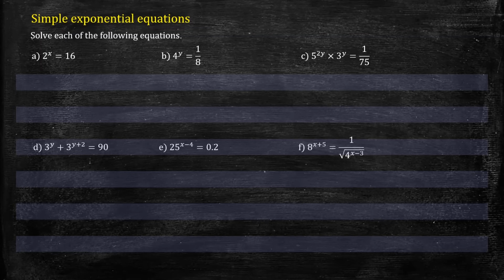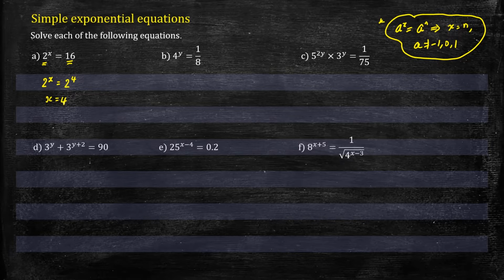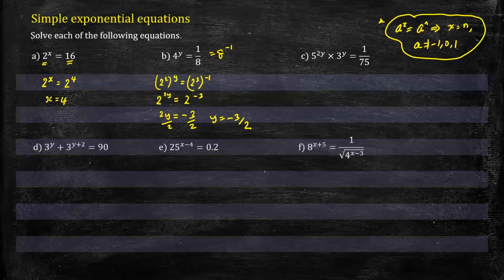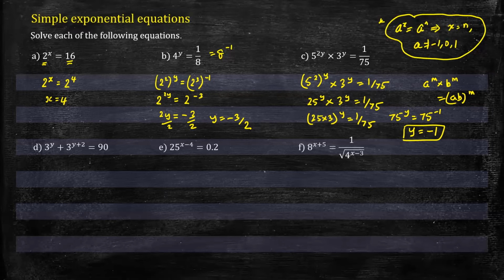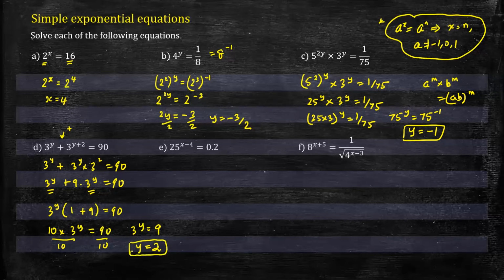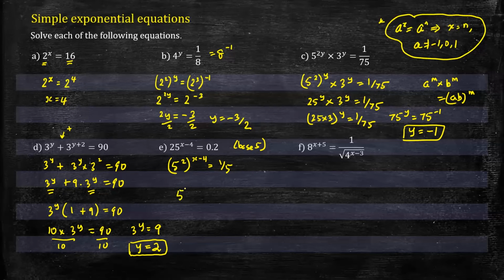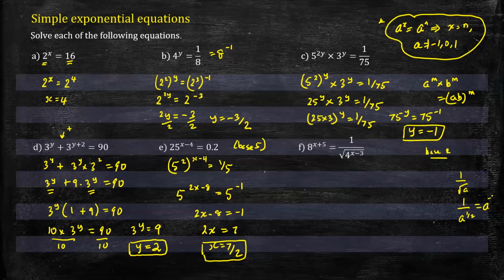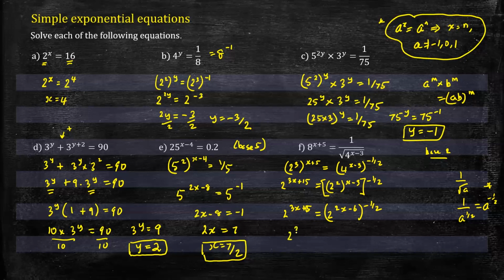How to solve simple exponential equations (4)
This is a lesson on how to solve simple exponential equations.